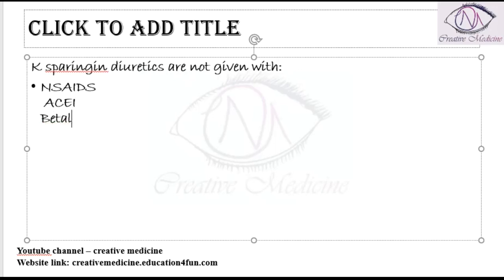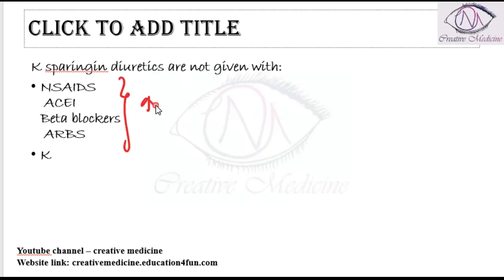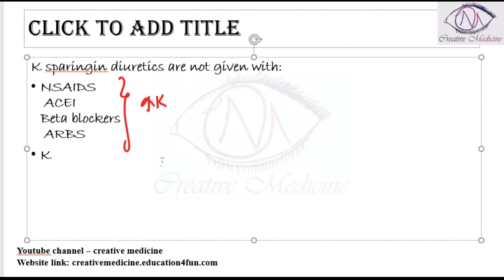Lec 12 Diuretics CI of K sparing Diuretics